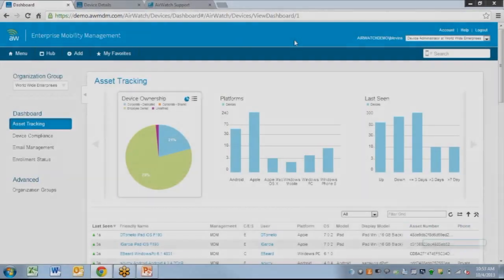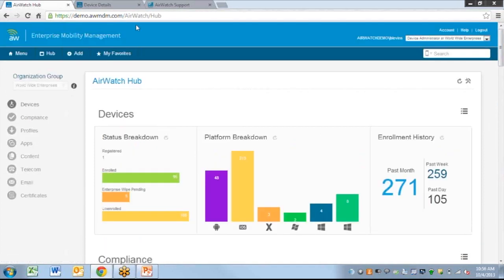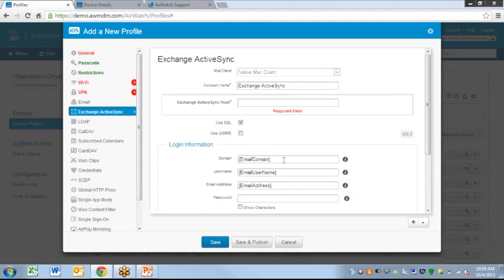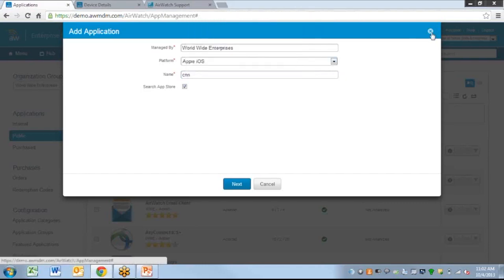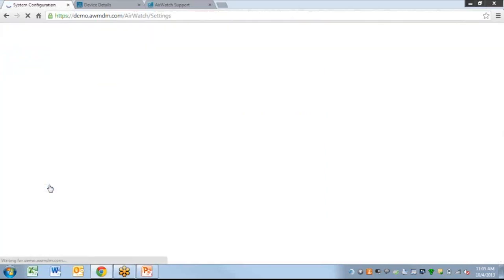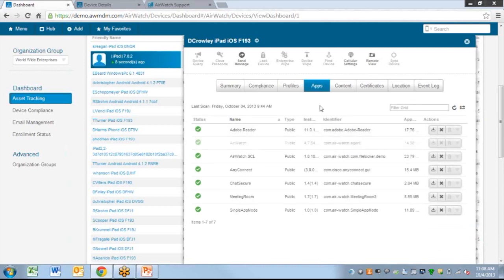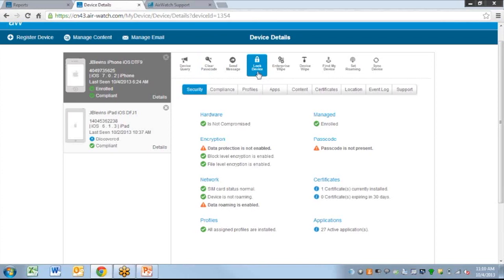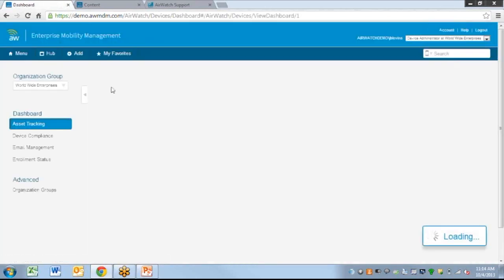Airwatch Breakdown 2